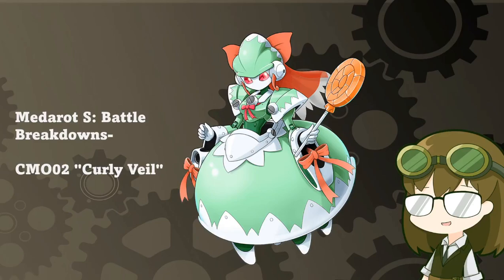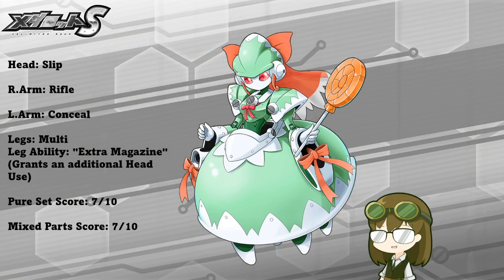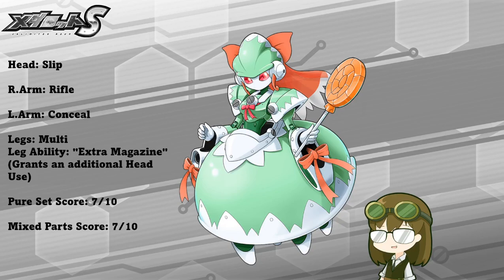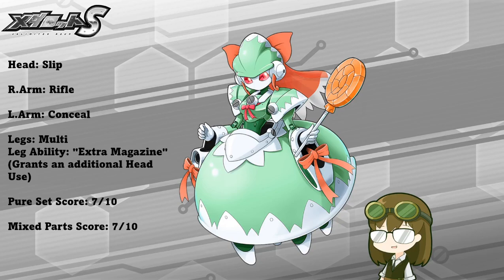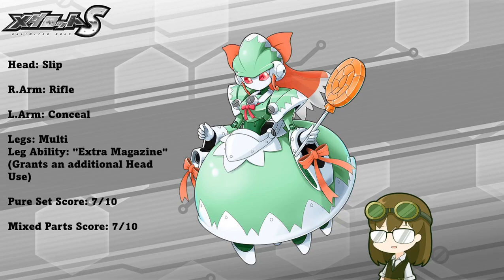Robattle Analytics: CMO02 "Curly Veil"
She's green and she's cute, but she doesn't like to be confrontational on the field!

CMO02 "Curly Veil"
Slip/Rifle/Conceal, "Extra Magazine"